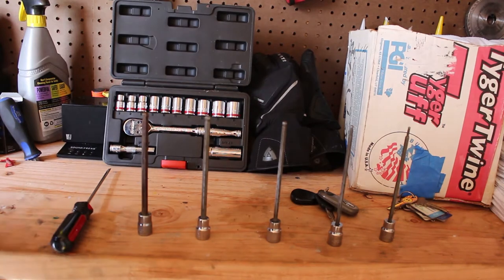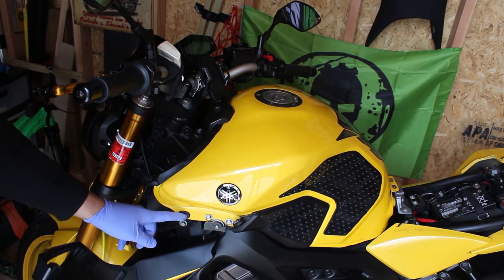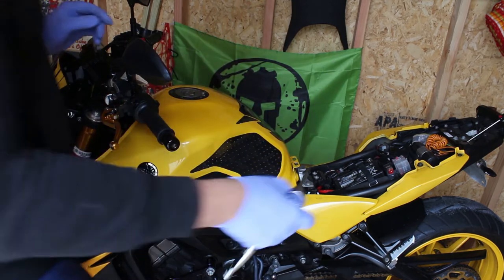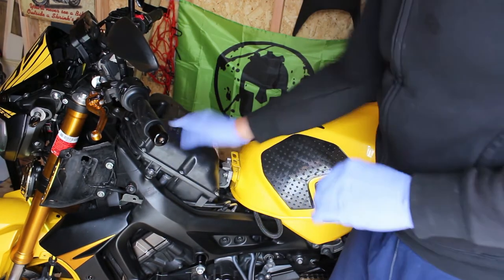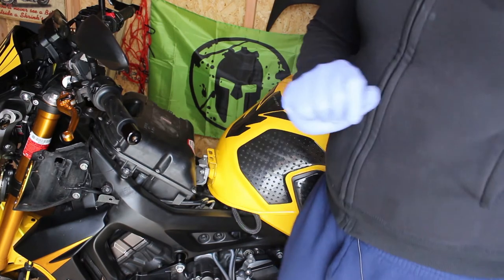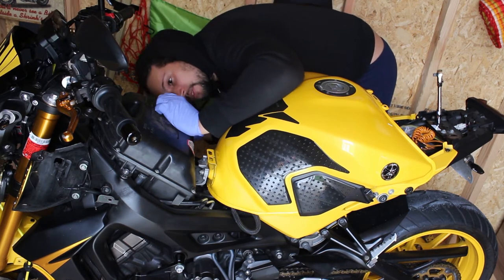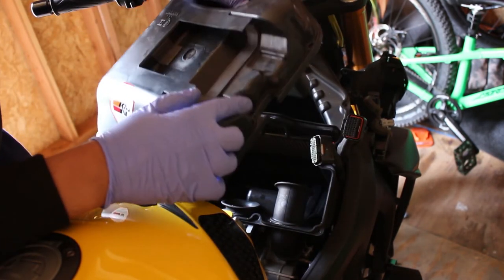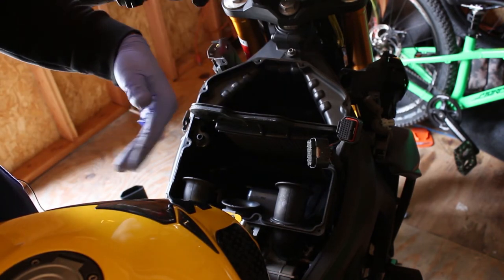Replace the dirty air filter on your FZ/MT09!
Hey everyone! This riding season is fast approaching! Before you get your two wheels on the road, you need to make sure it's running smoothly. That includes checking the air box and air filter, to rid any debris, so your bike is consuming as much fresh air as possible without any blockage.
Using the steps provided, you can do the following:
1) Clean the air box
2) Replace the air filter
3) Remove the ECU
4) Remove the tank
5) Check for bird nests
6) Become a novice DIYer

My mission is to help educate everyone and anyone, and I leave the comment section open for you, the viewer, to post tips and tricks to help out. I'm not an expert but do have knowledge and skills that can assist you.